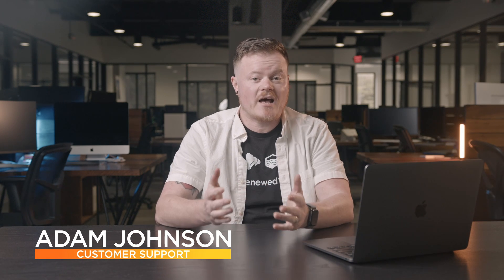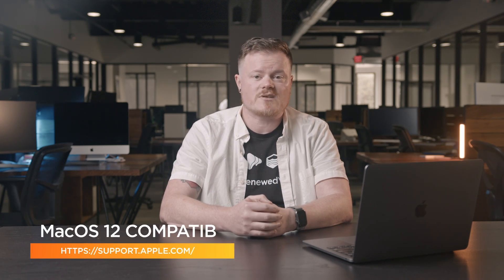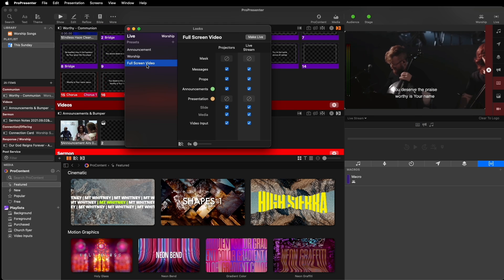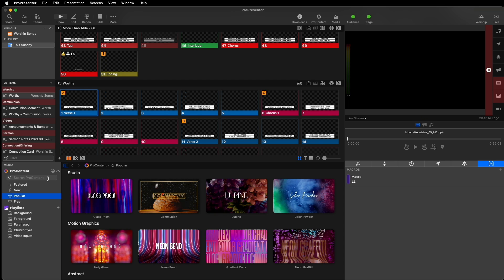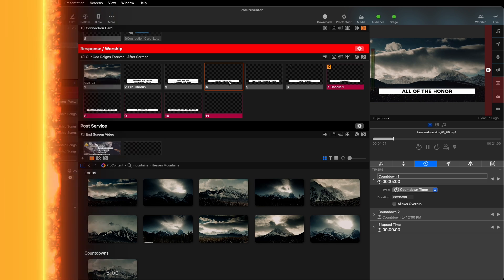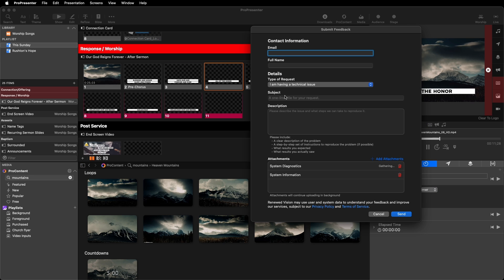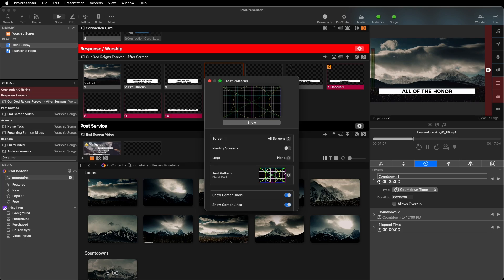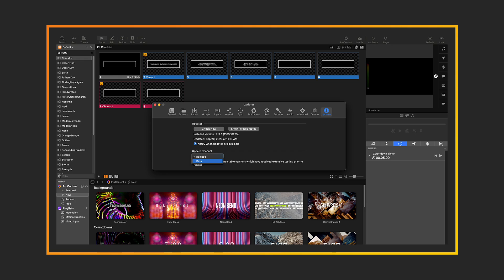ProPresenter 7.15 Release Event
ProPresenter 7.15 introduces many new features, macOS Sonoma support, as well as a number of bug fixes and stability enhancements across both macOS and Windows platforms.

What’s New:
Looks Transitions - Seamlessly transition between Audience Looks without any nasty cuts or lags. You can also customize the transition dissolve time for each Look to make sure your show continues as smoothly as possible.

Integrated ProContent Search - Find the perfect media to fit your needs, all without leaving ProPresenter. Using the ProContent Search in the Media Bin, you can explore even more of the thousands of assets ProContent has to offer and efficiently add media right into your presentations.

Video Delay - Ensure that audio and video will always be in sync on all of your outputs with the ability to now add a video frame delay in addition to the audio delay functionalities. Never again have your audio seeming to lag behind your video.

Enhanced Test Patterns - Display pixel-perfect test patterns on all of your configured screens to more meticulously hone your outputs to be the best they can be. Choose from an array of customizable patterns including Audio Video Sync, Blend Grid, Color Bars, and even a Logo Bounce.

Improved In-App Support - Get the most of our renowned Support all without leaving the app. You will now be able to submit a report directly to our team immediately after you experience a crash. Also communicate any feedback straight to Support using the new Submit Feedback option.

Support for macOS 14 Sonoma